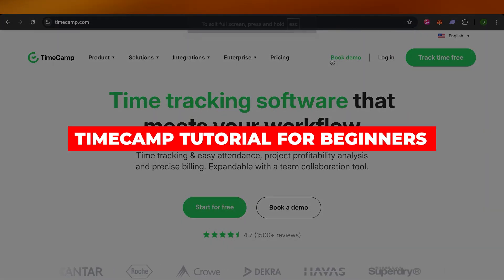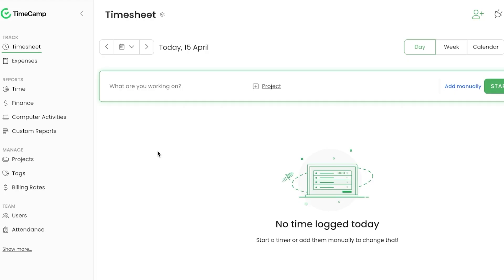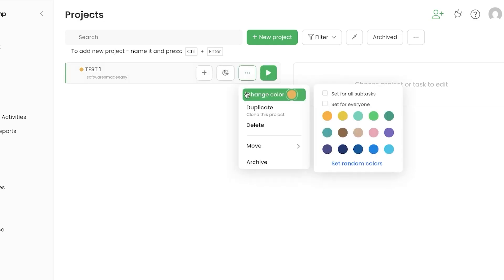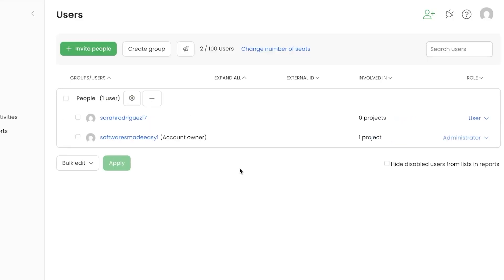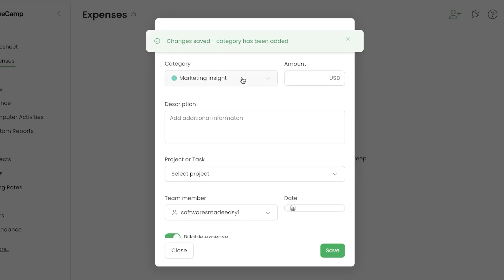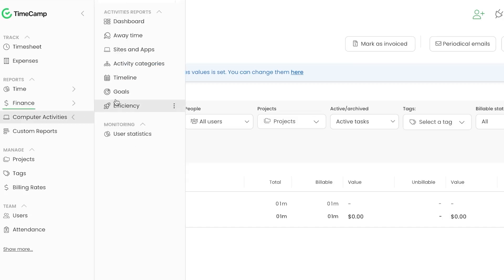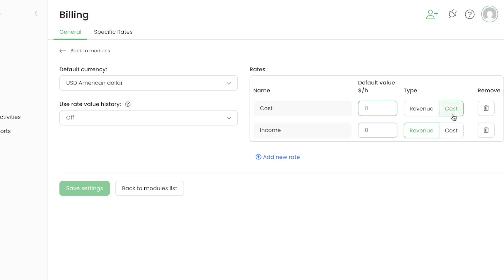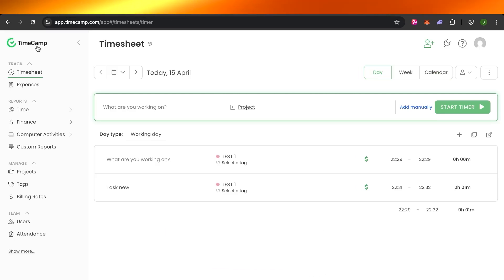TimeCamp Tutorial for Beginners | Full Time Tracking & Project Management Demo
In this video I show you TimeCamp Tutorial for Beginners. This video will cover everything that you need to know and help you get started with this software.